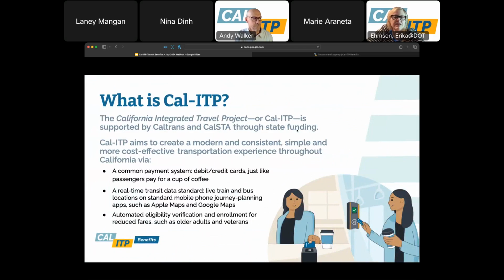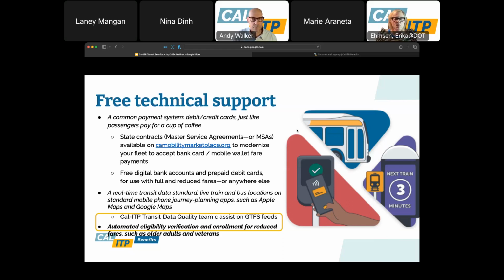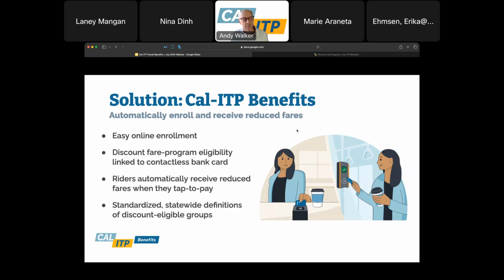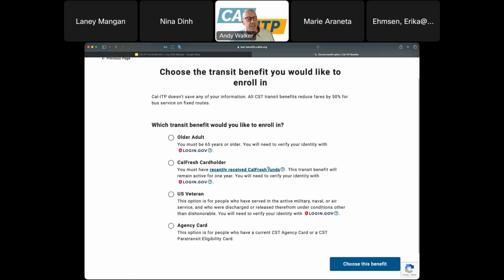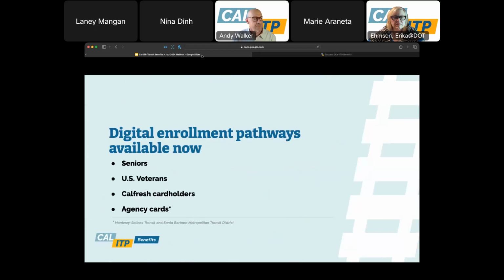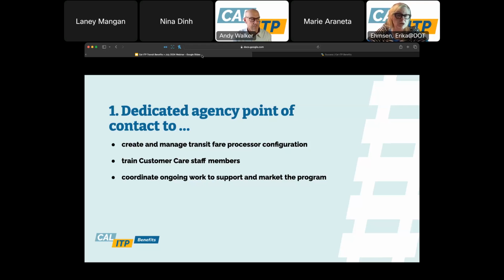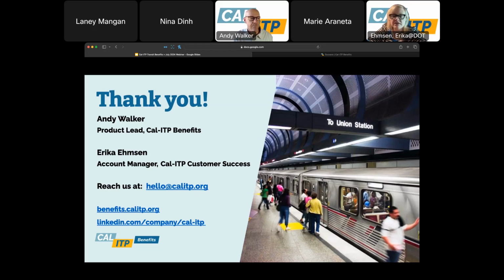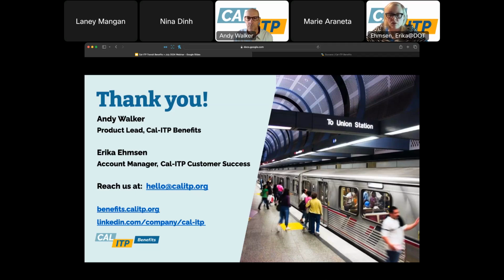Cal-ITP Benefits: Overview and Demo for Transit Operators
During this webinar, we discuss:

- How does Cal-ITP Benefits complement an agency's existing discount fare program?
- What does an agency need to have in place before it can utilize Cal-ITP Benefits?
- Do our agency's fare discount eligibility policies align with Cal-ITP Benefits?

00:00 Introduction
00:54 What is Cal-ITP?
09:58 Benefits Overview
15:58 Benefits Demo
21:47 Where are we headed?
26:54 What does Cal-ITP expect of an agency?
31:00 Cal-ITP Benefits Resources
32:15 Q&A